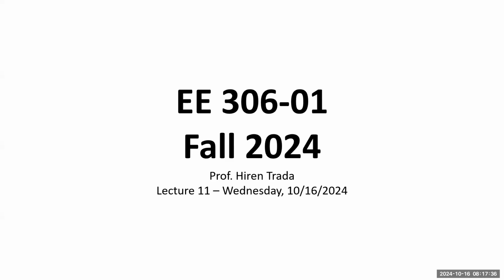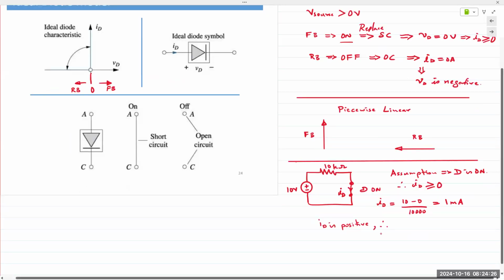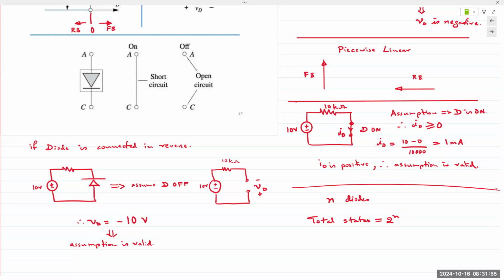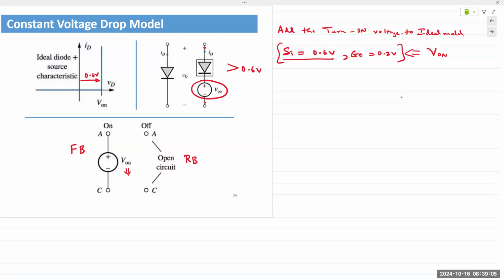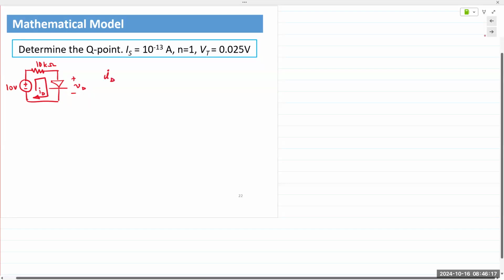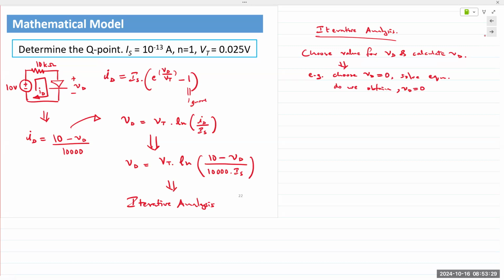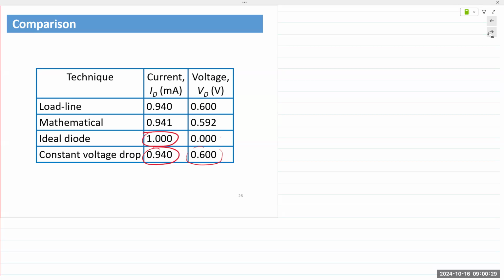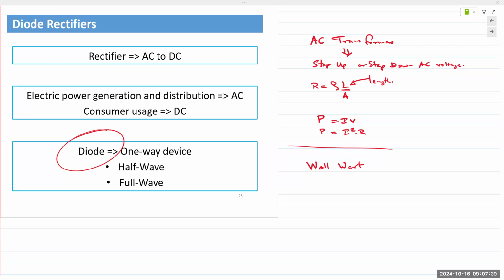EE 306-01 - Lec 11 - 2024_10_16 - Ch3 (Diode Analysis)